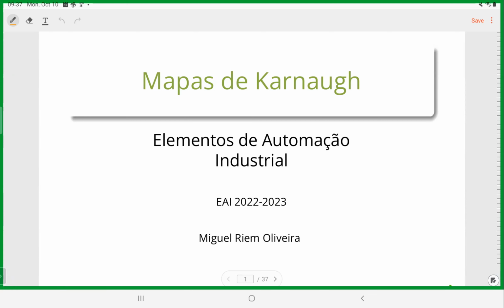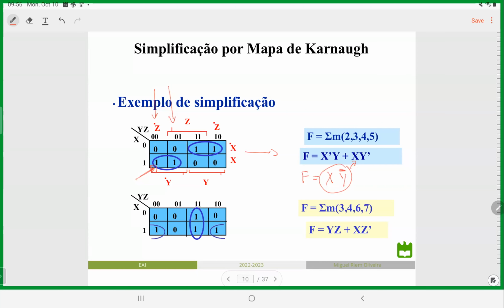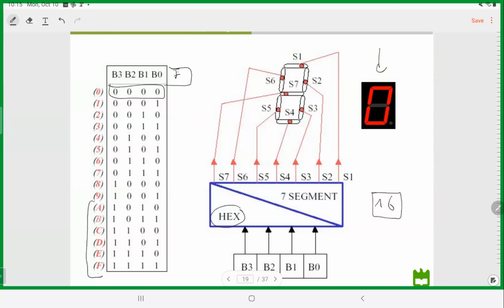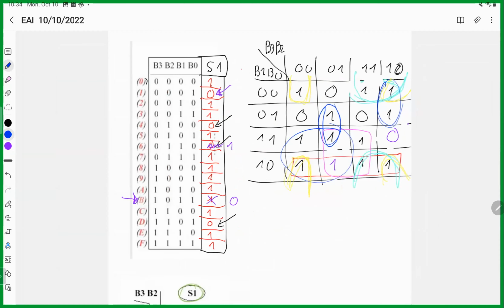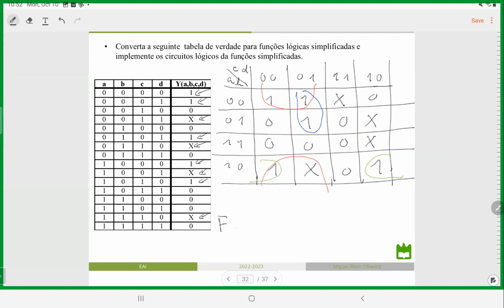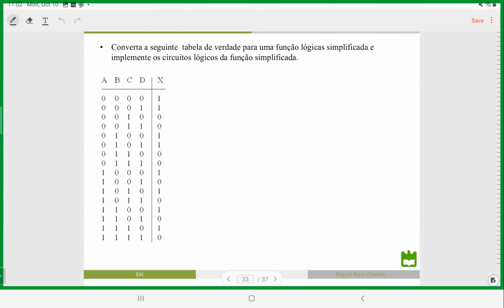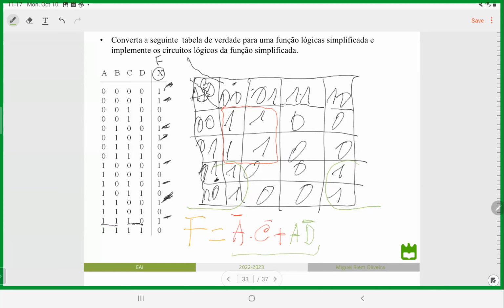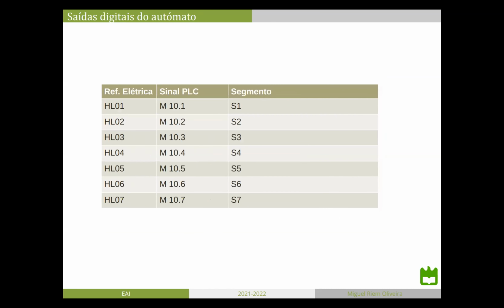Aula 3 - EAI 2022-2023